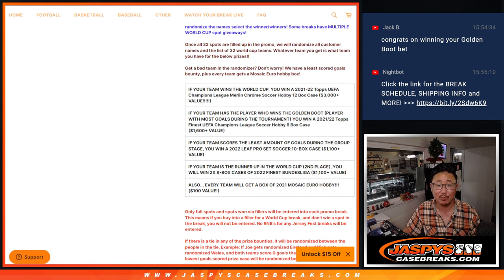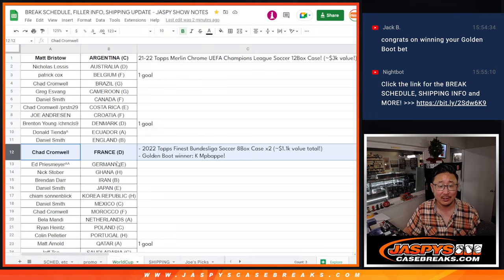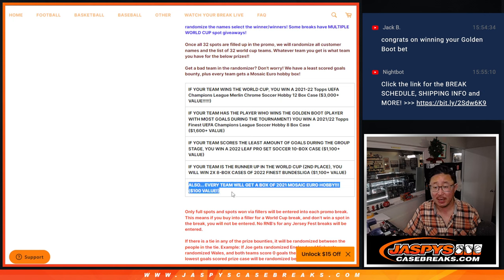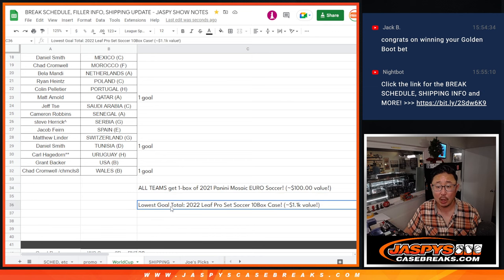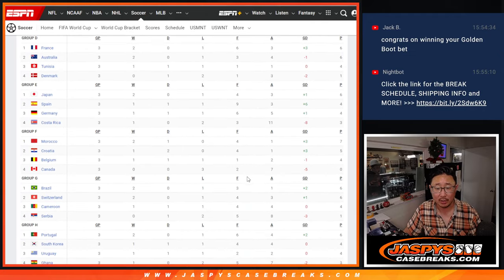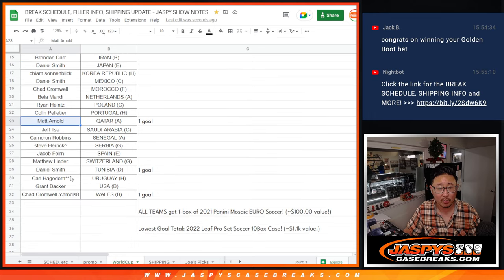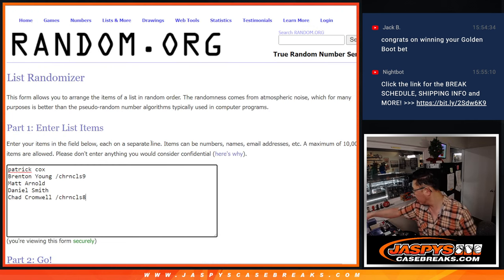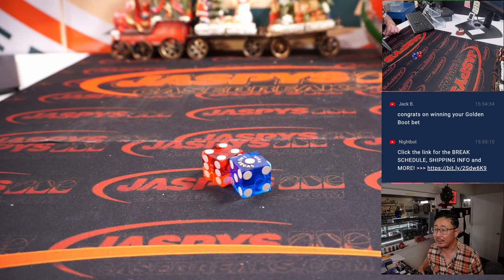M, 12.19.22 ~ World Cup Promo Results!